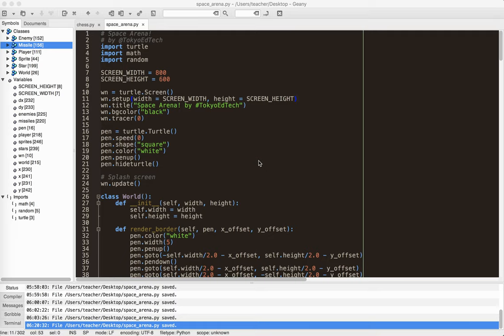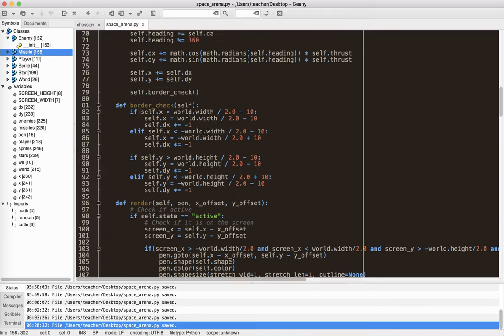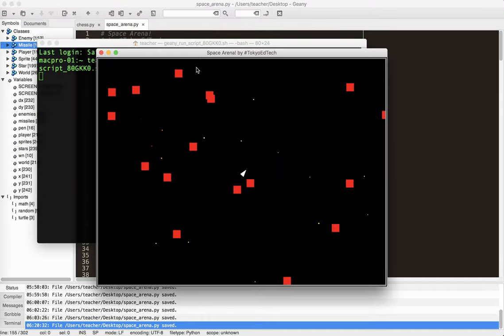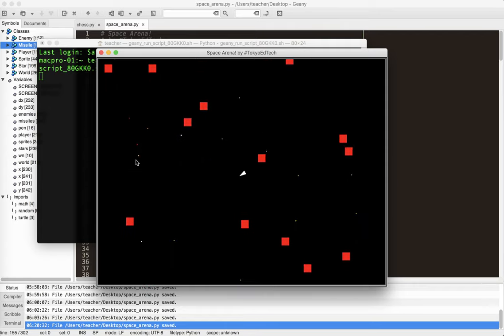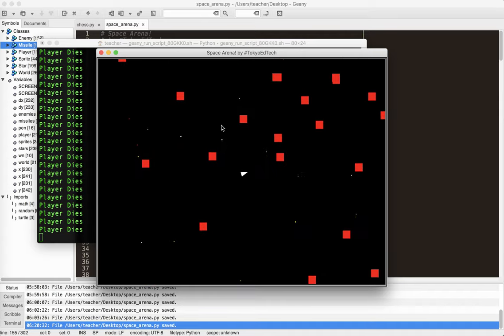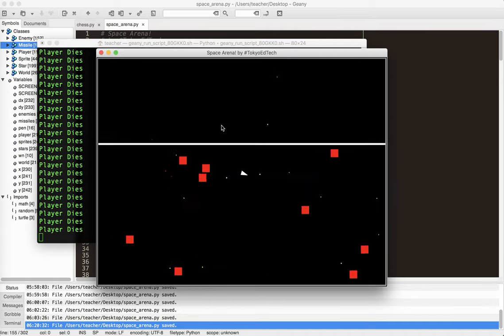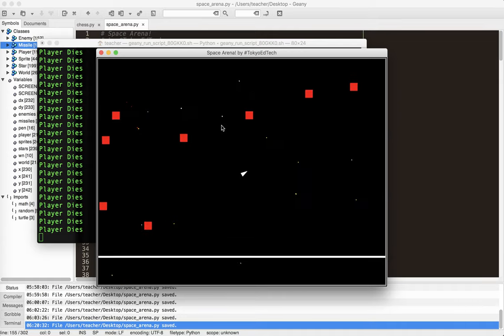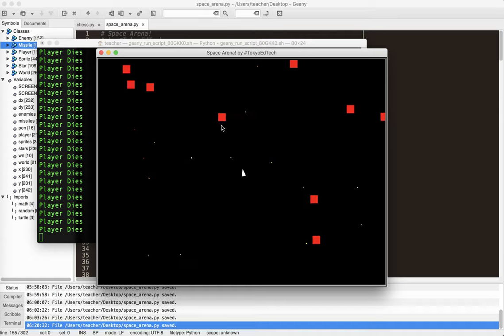Intermediate Python Game Coding: Space Arena (Preview)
Here is a preview of my first ever Intermediate Python Game Coding tutorial! This is a physics-based spaceship-centered shooting game which will eventually have levels, powerups, and varied enemy types.